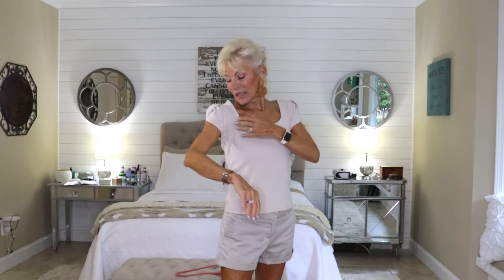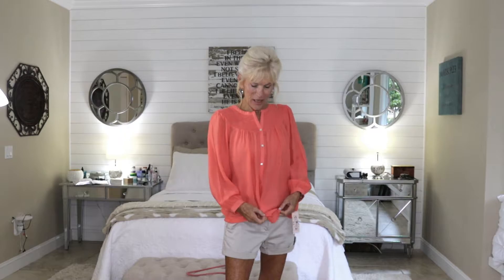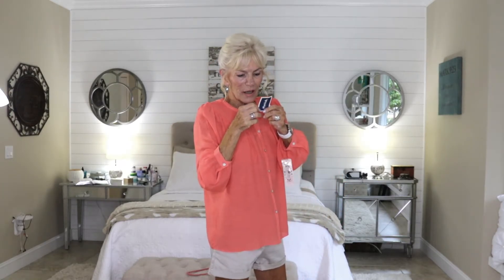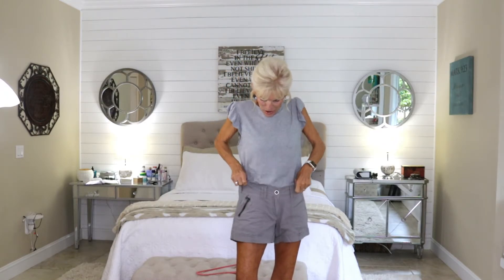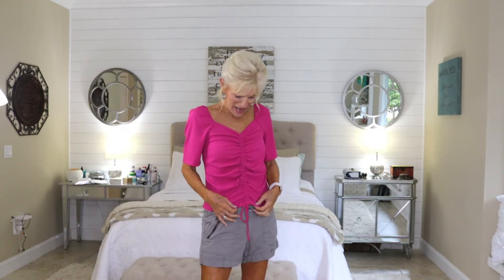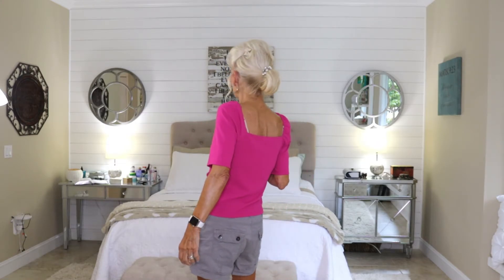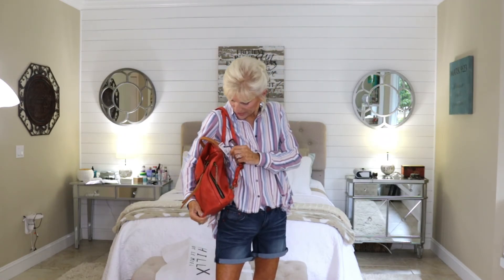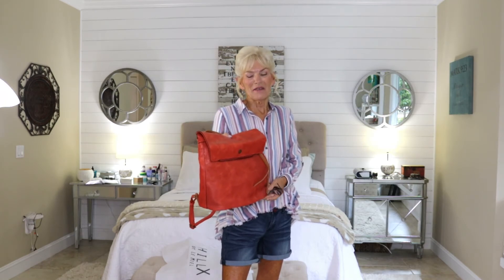MINI HAUL WITH TRY ON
HI GIRLS AND GUYS, IN TODAY'S VIDEO I HAVE A MINI HAUL, A FEW TOPS I PICKED UP AT VARIOUS STORES, BELK, ROSS AND MARSHALLS. I ALSO HAVE ANOTHER PURSE! I GOT SOME FANTASTIC PRICES ON MY TOPS, THEY WERE ON SALE AND HAD GREAT MARKDOWNS. ENJOY, AND CHECK OUT THESE STORES FOR SOME GREAT VALUES TO ADD TO YOUR FALL WARDROBE.
MUCH LOVE, SHEILA